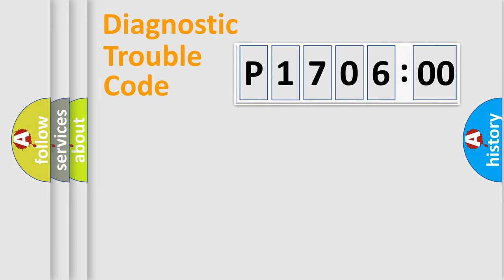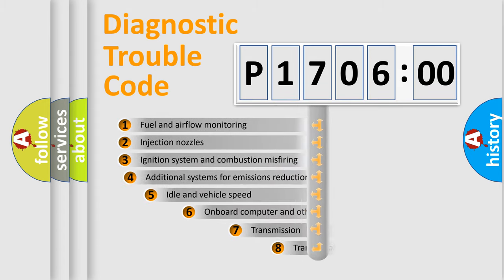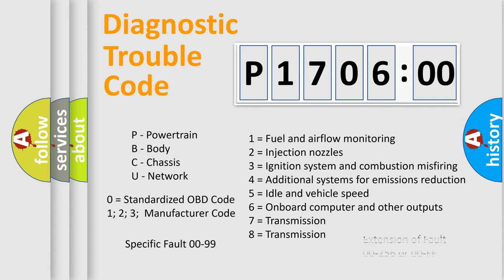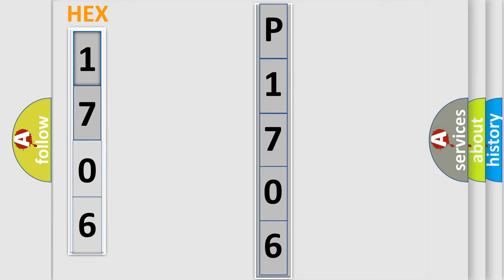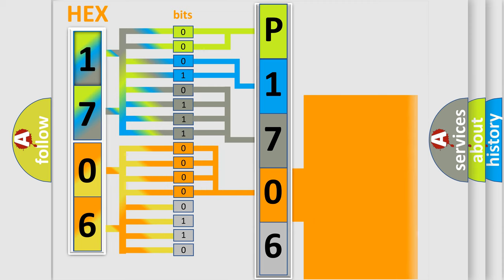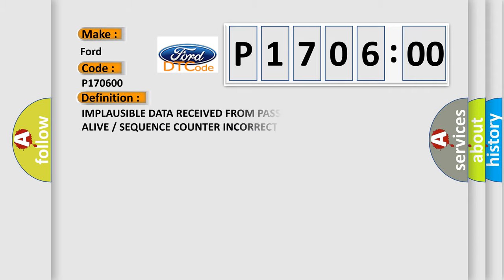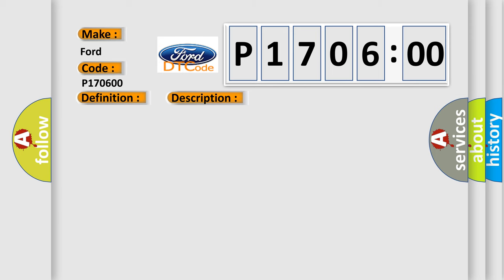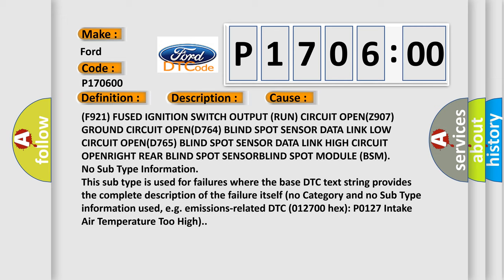DTC Ford P1706-00 Short Explanation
Contents:
0:21 Basic DTC analysis according to OBD2 protocol standard.
1:48 Insight into programming
2:58 A diagnostically understandable description of the Diagnostic Trouble Code
3:05 Basic error definition

Make:
Ford
Code:
P1706 00
Definition:
IMPLAUSIBLE DATA RECEIVED FROM PASSENGER BLIND SPOT SENSOR-ALIVEorSEQUENCE COUNTER INCORRECTorNOT UPDATED
Description:
With the ignition on. Vehicle speed greater than 6 mph (9.6 km or h). Blind Spot Module (BSM) does not receive messages from the Right Rear Blind Spot Sensor
Cause:
(F921) FUSED IGNITION SWITCH OUTPUT (RUN) CIRCUIT OPEN(Z907) GROUND CIRCUIT OPEN(D764) BLIND SPOT SENSOR DATA LINK LOW CIRCUIT OPEN(D765) BLIND SPOT SENSOR DATA LINK HIGH CIRCUIT OPENRIGHT REAR BLIND SPOT SENSORBLIND SPOT MODULE (BSM)
Failure Type: